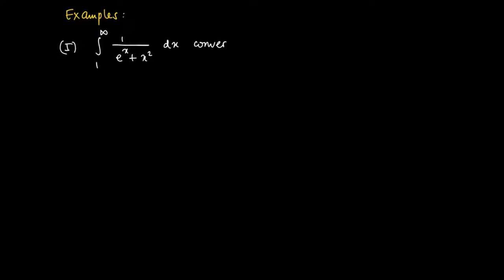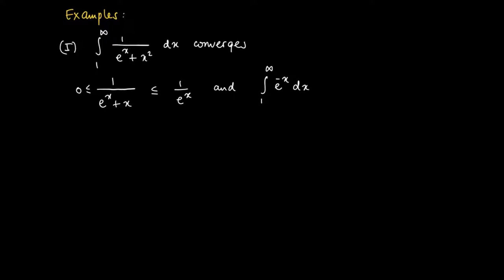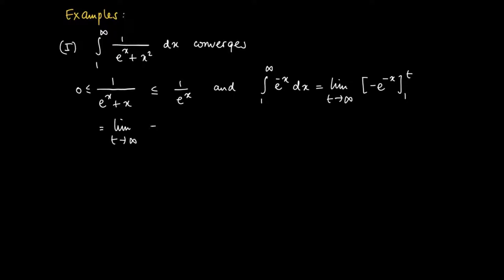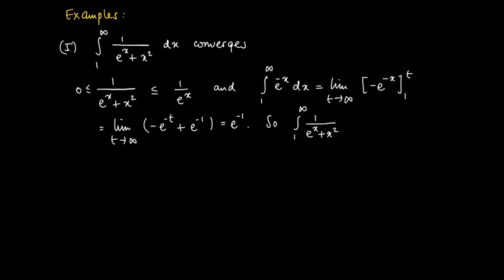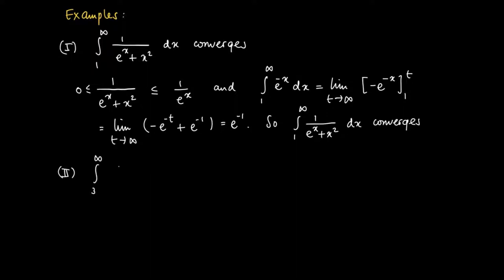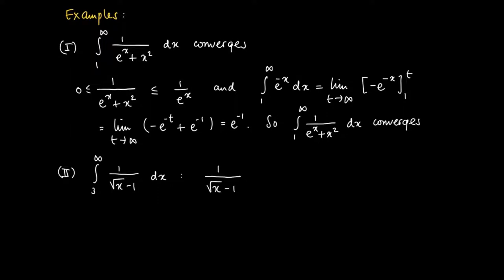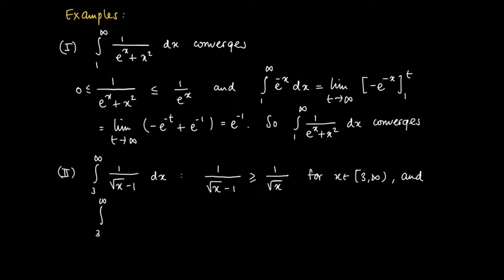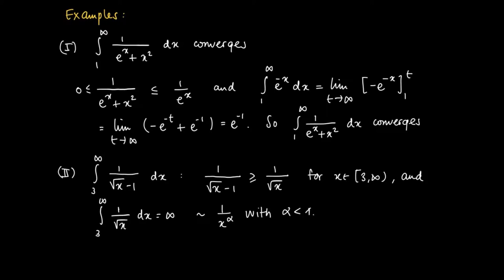M 23 02: examples application comparison criterion - convergence and divergence